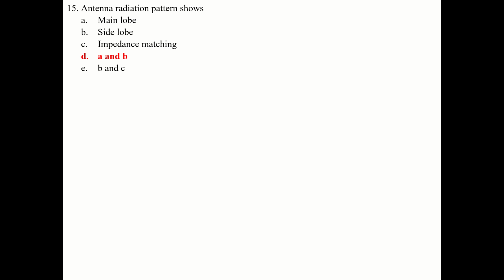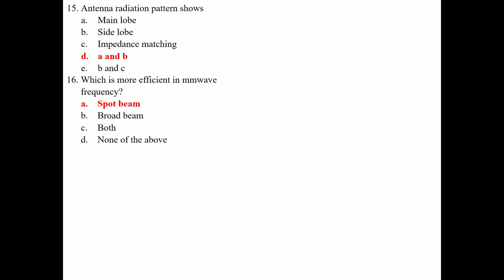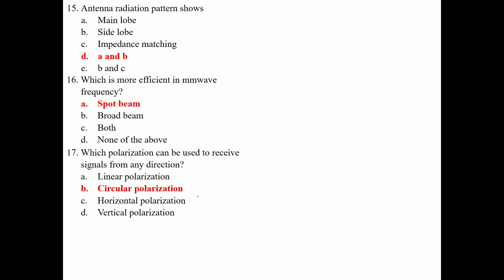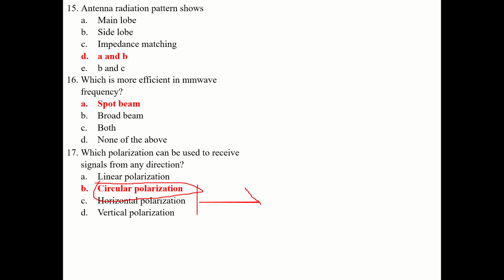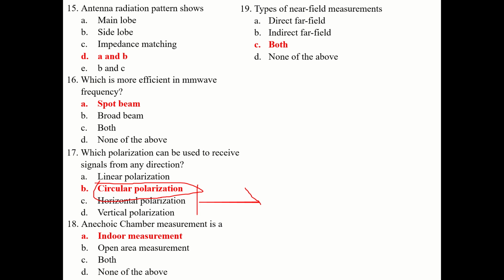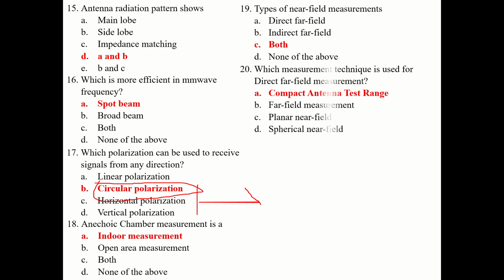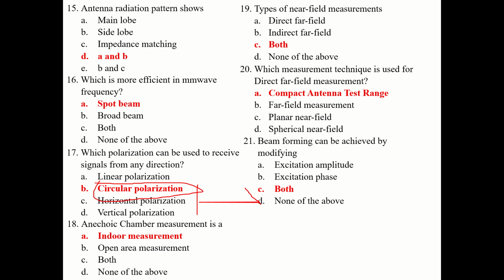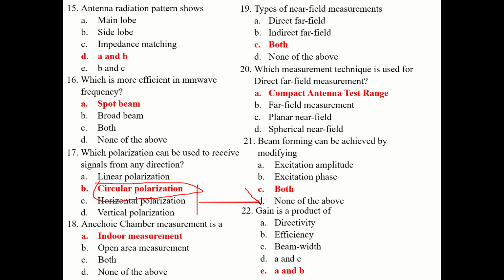Antennas and RF Concepts Recap - Part3_Answer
In this video, I have posted the answers to quiz/interview questions posted before i.e., Antennas and RF Concepts Recap - Part3